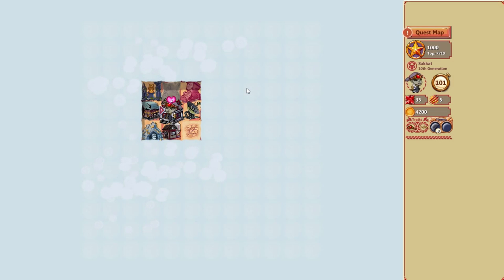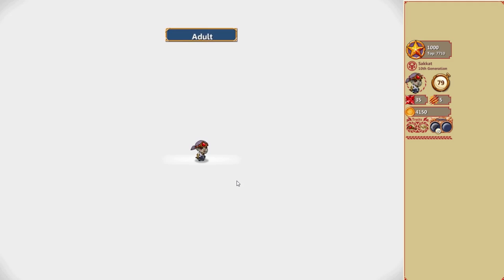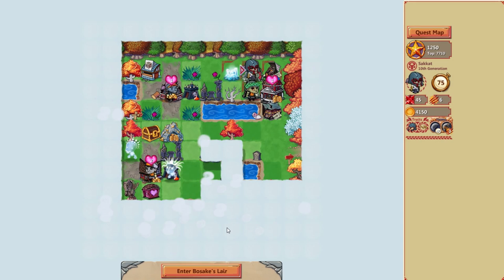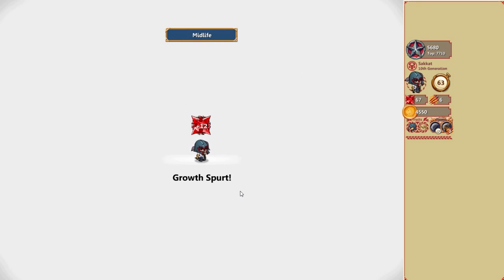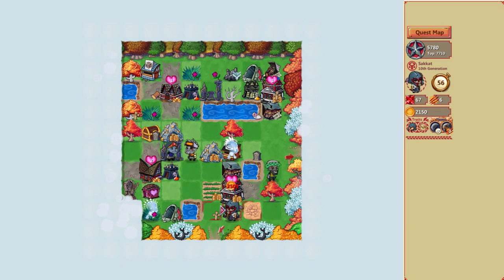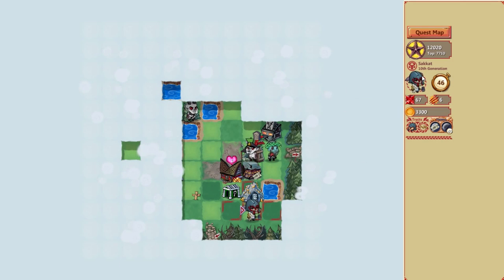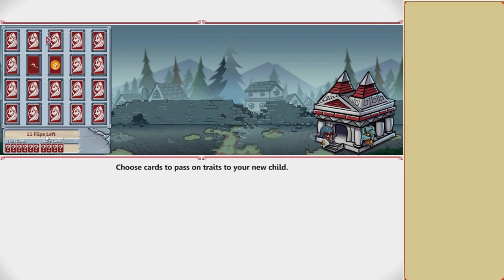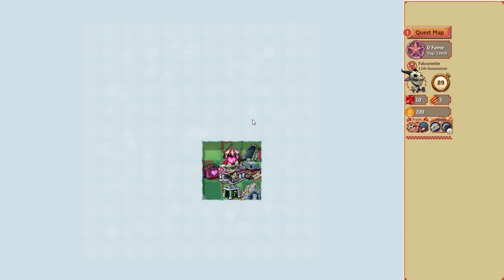Hero Generations Gameplay - DRAGON KILLER! - Let's Play - Ep 5 (Season 1)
Let's Play Hero Generations! This series will consist of Hero Generations gameplay. Hero Generations is an innovative roguelike/4X strategy game where every turn is one year of your life

In Hero Generations ep 5, we defeat the red dragon boss